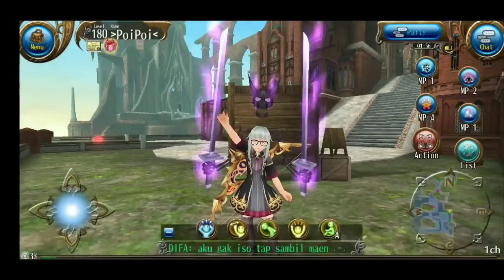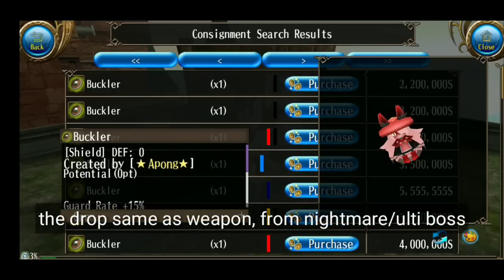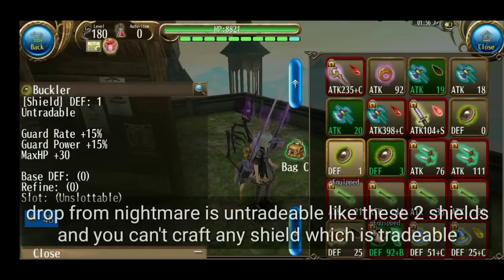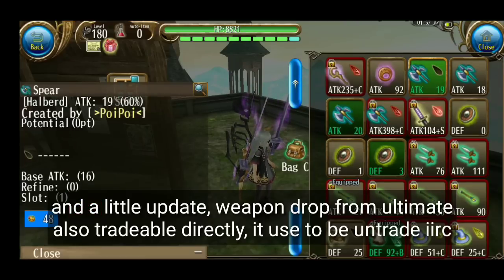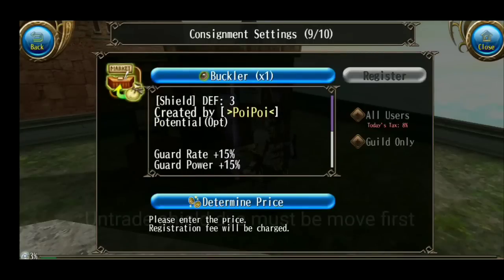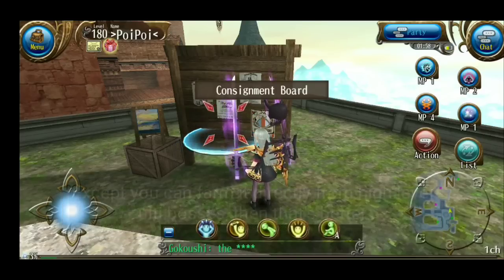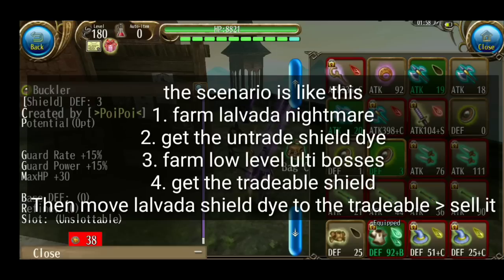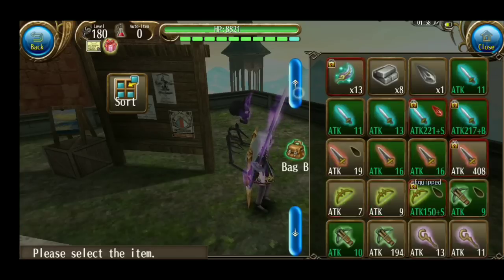Toram Online - How to Get and Sell Shield Dye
Hello guys~
Now that shield dye is available, you can either use or sell it
But we can't craft shield ourself, so how to sell an untradeable shield? go ahead and check out the video xD